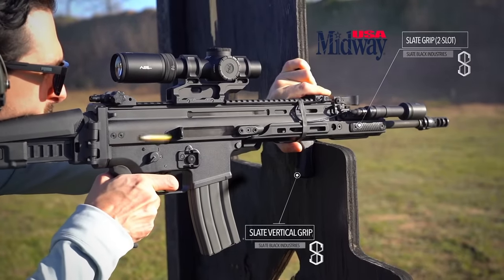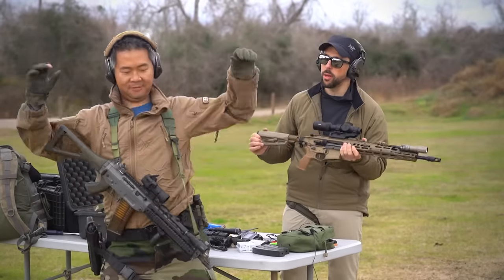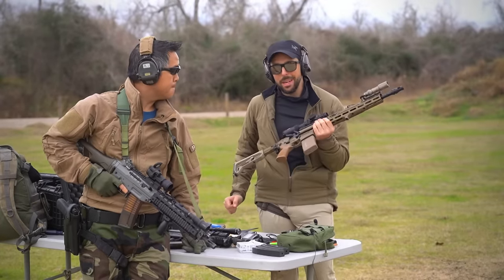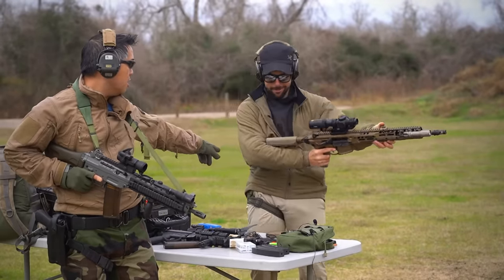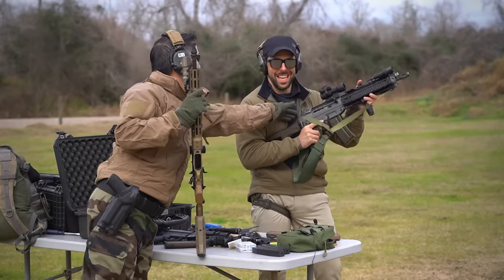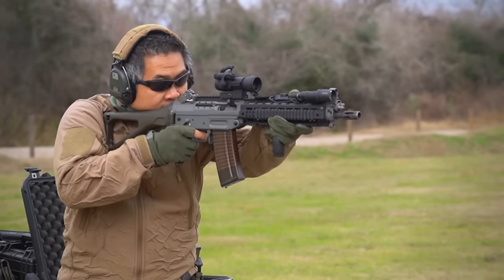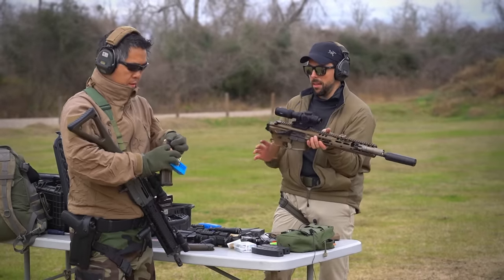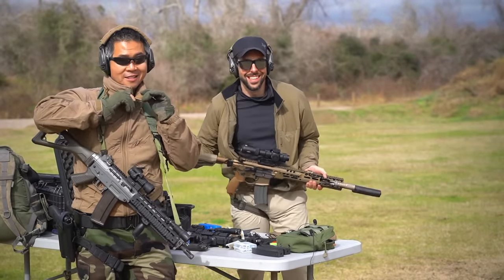First Shots on a Sig Spear LT - Henry Mad Josh Got the "Wrong" SIG? [Range Talk]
Henry told Josh to get a Sig...so Josh get a Sig...the Sig Spear LT has been a rifle surrounded by a bit on controversy with comments regarding barrel flex, handguard flex, the quality of the trigger, the oddly short and imbalanced stock, and the rockset-ted sig muzzle device.  In today's episode Josh and Henry shoot the new 9 Hole Sig Spear LT for the first time.

We love mail:
9 Hole Reviews
21175 Tomball Pkwy. No. 480